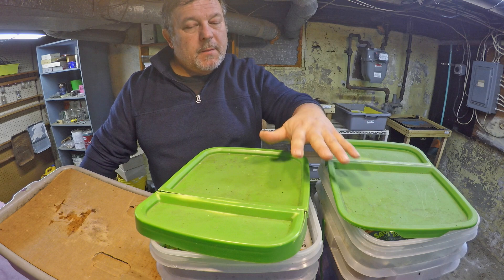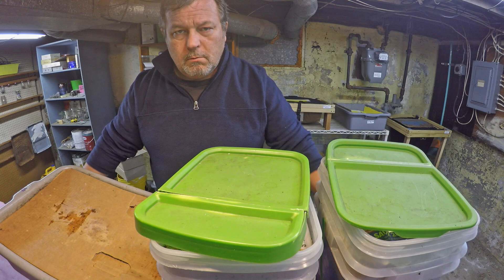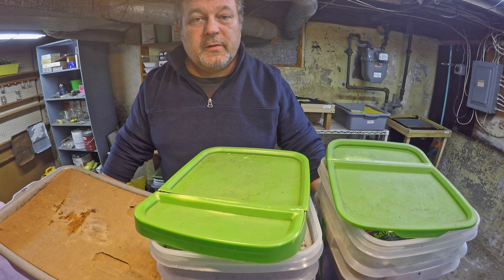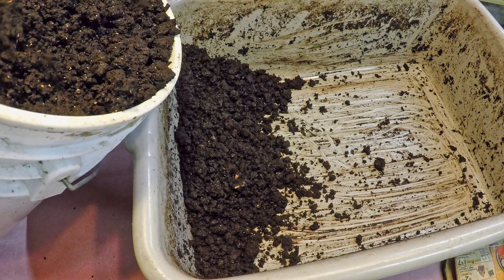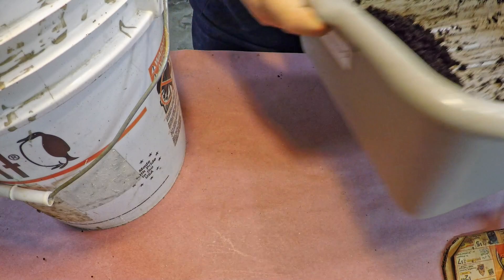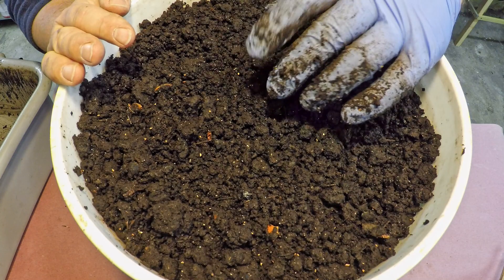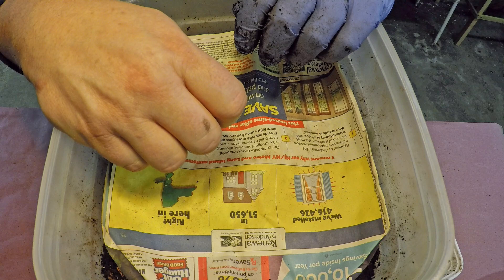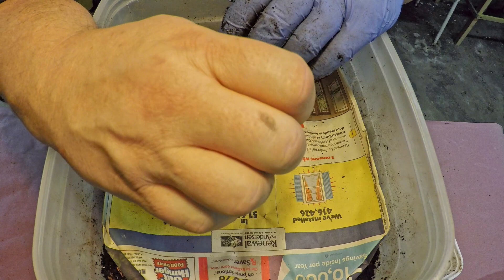Examining worm castings that've been in storage for months - vermicomposting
The time has come to bring my try at baiting worms from my tub of finished castings to a close. Besides putting this latest batch of vermicompost into storage, we also check my older material that's been in buckets for numerous months